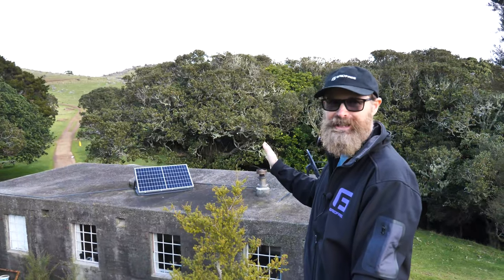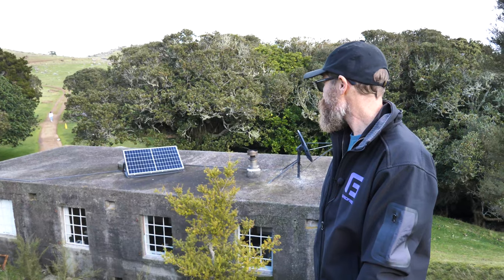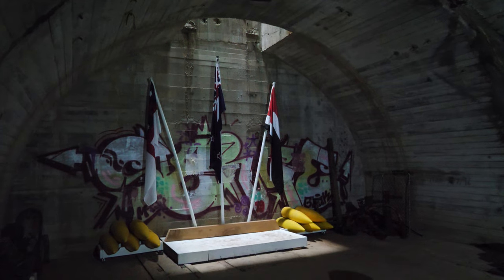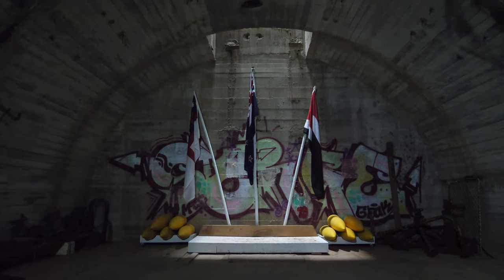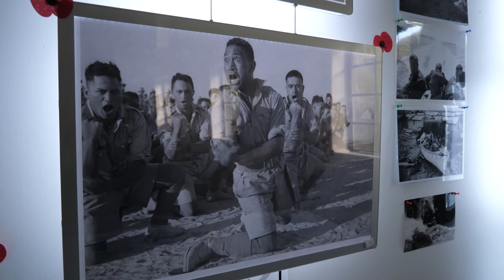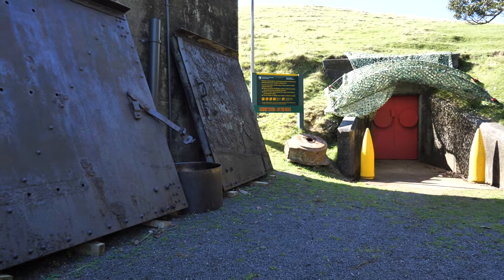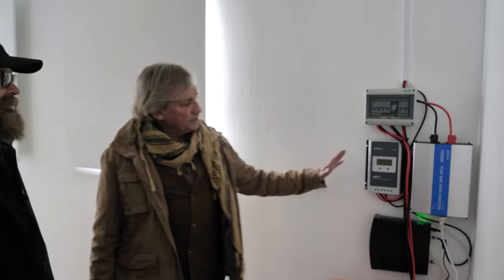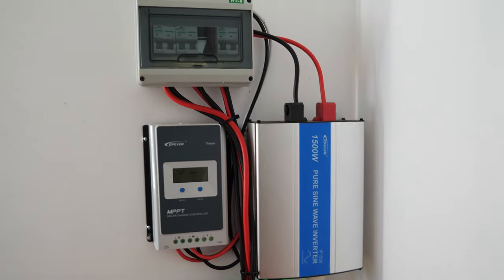Off-Grid Stony Batter Tunnels on Waiheke | GridFree Living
After being closed for 70-80 years, the national monument, the Stony Batter Historic Reserve opened to the public in summer 2021. Since 2021, 6,000 visitors have traversed the Stony Batter tunnels for one of the hour-long tours. Timothy Moon talks with Gridfree founder, Craig about the decision to power Stony Batter with solar energy after no electricity in the tunnels since the 1940s. Now, they're running the internet and more using our Starter Kit in what Timothy describes as a "turnkey solution."

Our off-grid solar power system kits can work for you too. We are the off-grid solar energy equipment supplier with a DIY attitude.